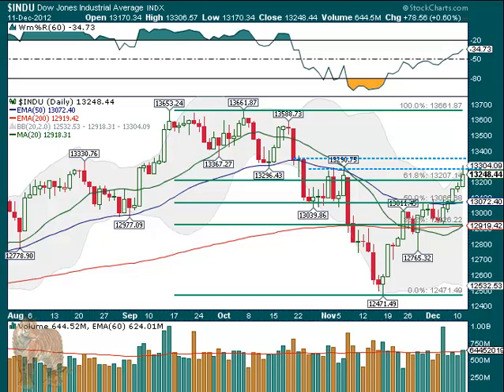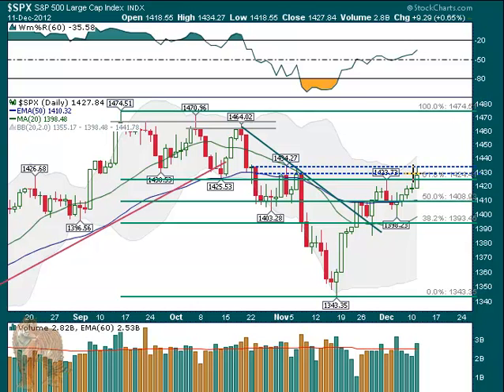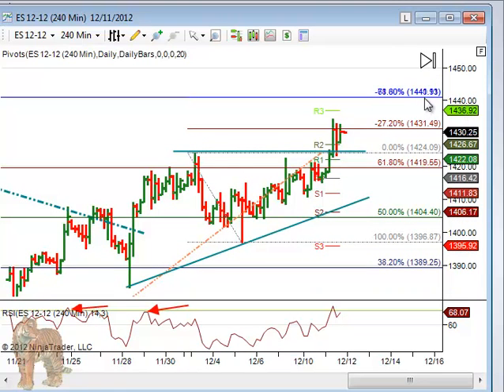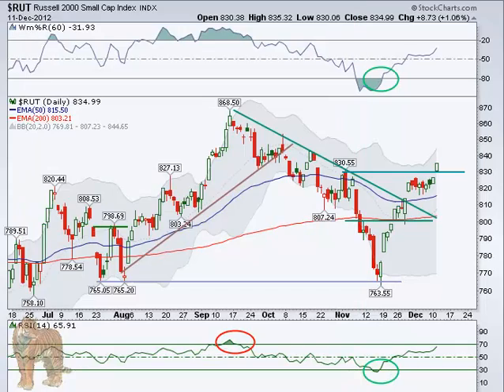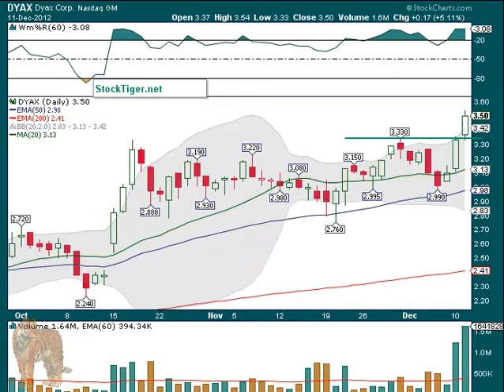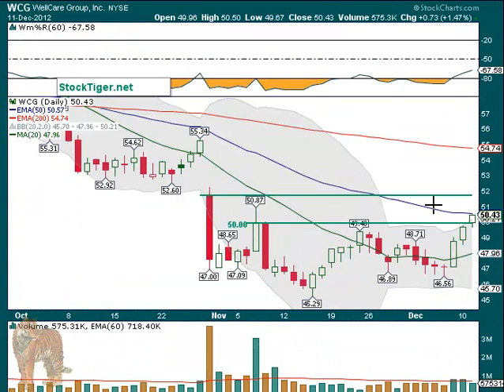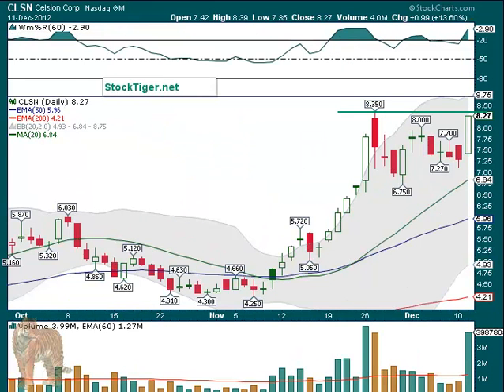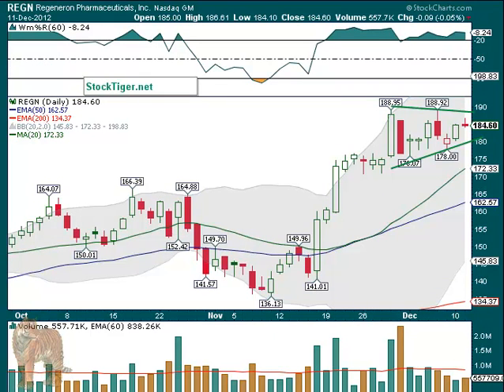Market Wrap + Break Out Watch list December 12, 2012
This Stalking Stocks commentary video shows several candidates for break out or short sales for at least short term gains by buying the break out (or selling the break down) on good volume and closing at least some on the first day. Today's additions: ARRY, BKD, CLSN, CY, RBCN, REGN